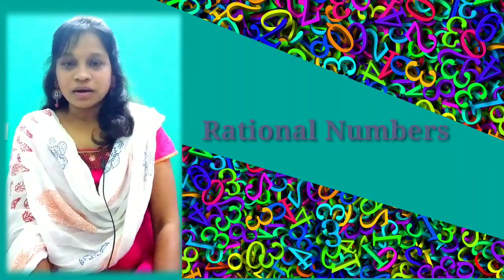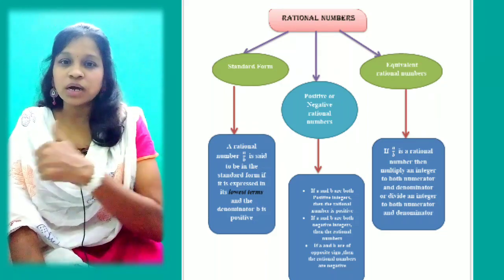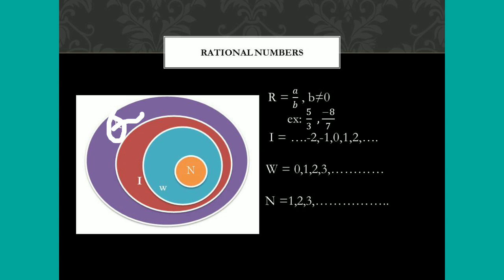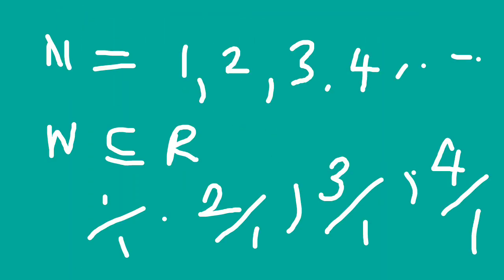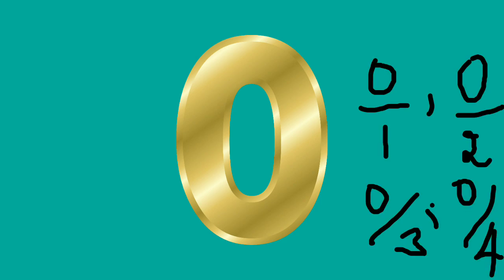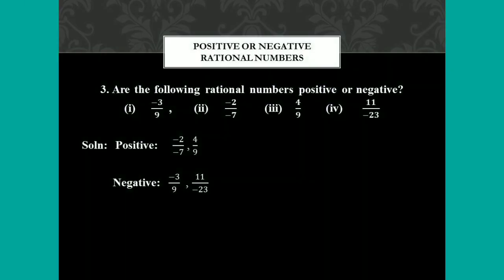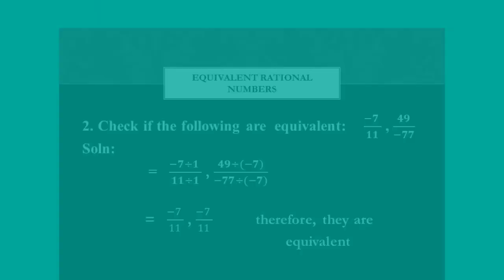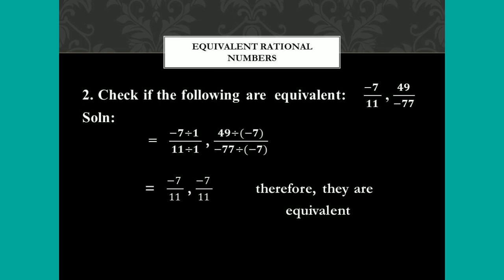Introduction of Rational numbers/equivalent rational number/jts math easy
Rational number#equivalent rational number#positive and negative rational number#standard form#

Hi students,in this video I have explained briefly about the rational number.how all the number system such as natural, whole,integers are subset of rational numbers explained clearly.
Is zero a rational number?
Answer discussed clearly